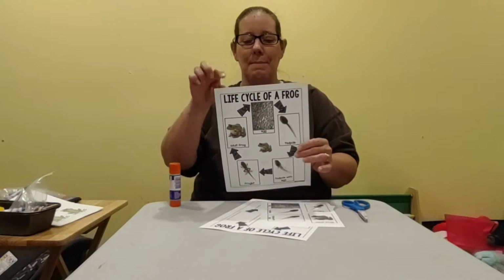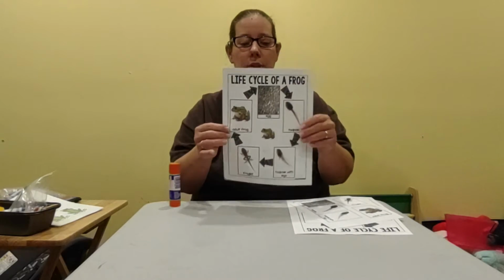Lifecycle of a Frog